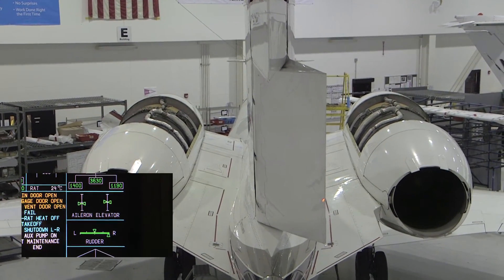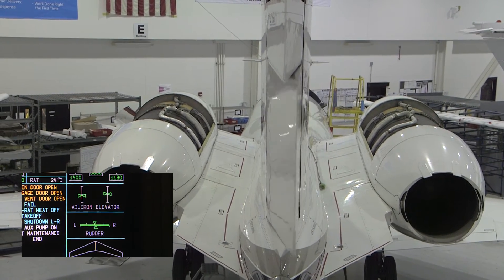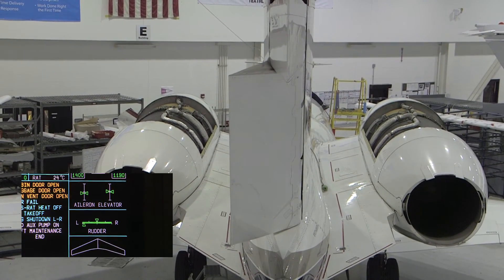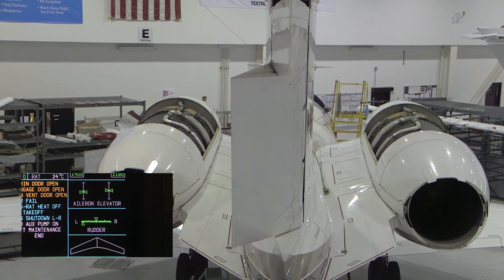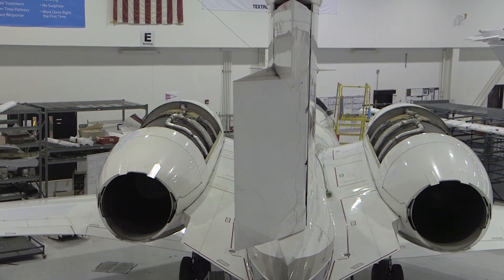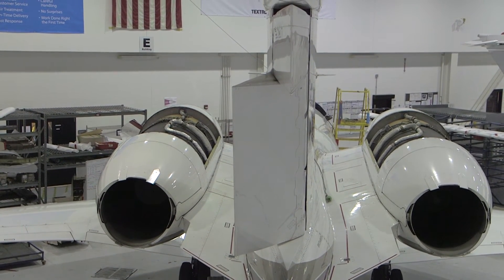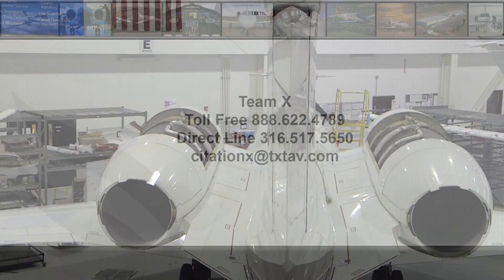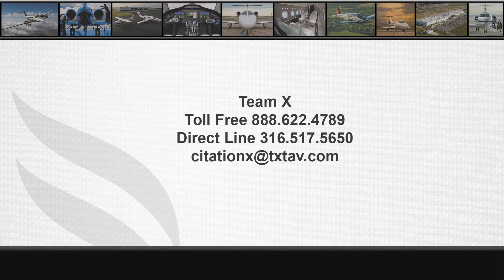Rudder Position Indication MMEL Procedures Citation X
This video will step you through the MMEL Procedure so you can effectively MEL the Lower Rudder Position Indication.